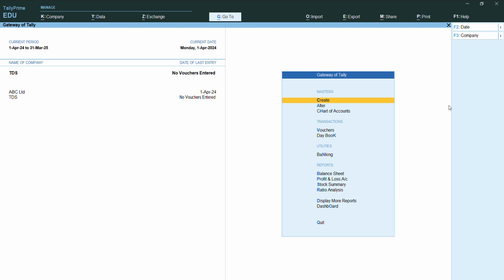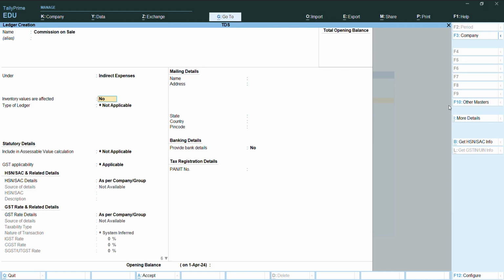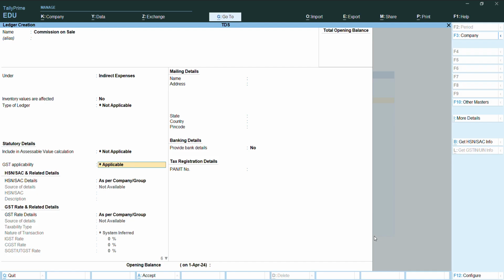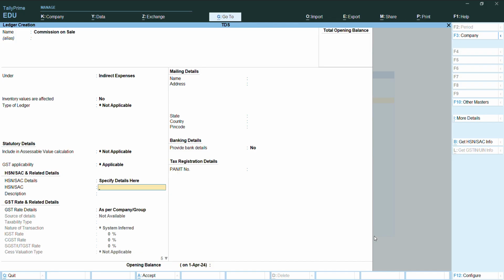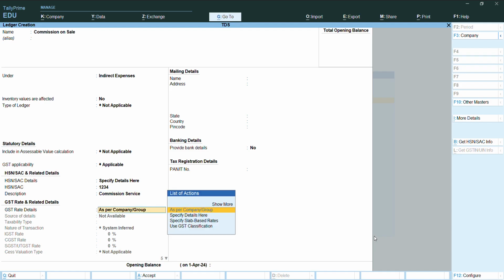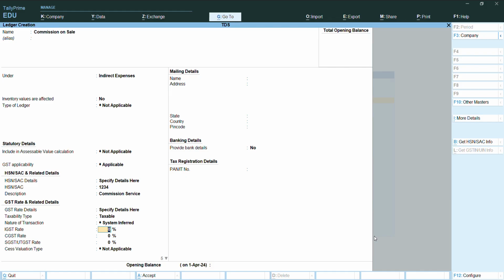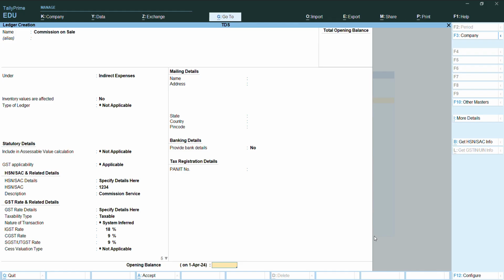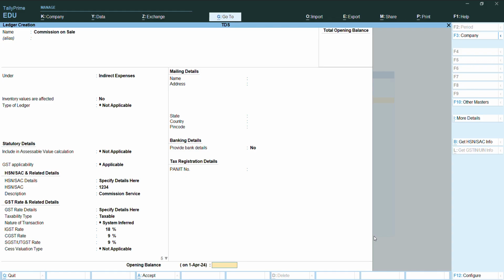How to male ledger entry of COMMISSION ON SALE WITH GST & TDS in Tally | (Tally Prime Topic - 44)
COMMISSION ON SALE WITH GST & TDS .

In this video I tried to explain how to pass ledger entry of commission on sale with GST & TDS  with easy way.